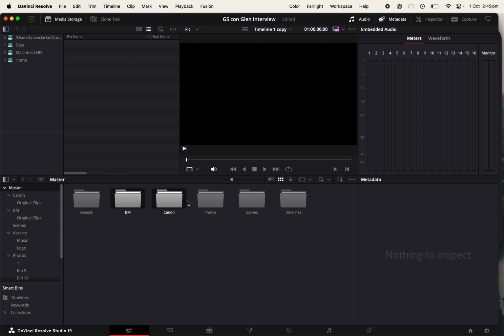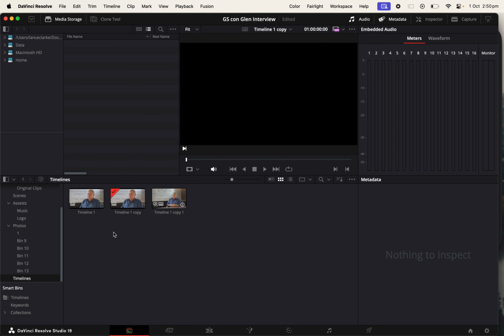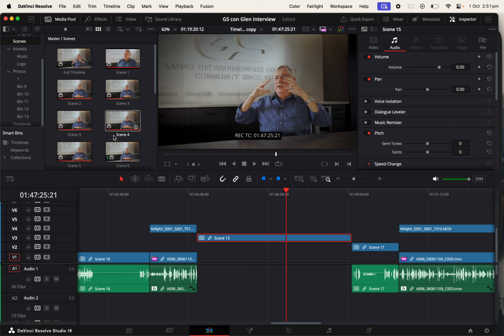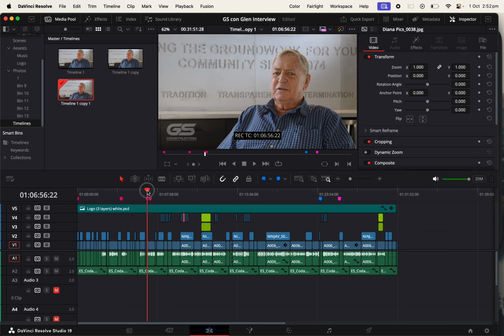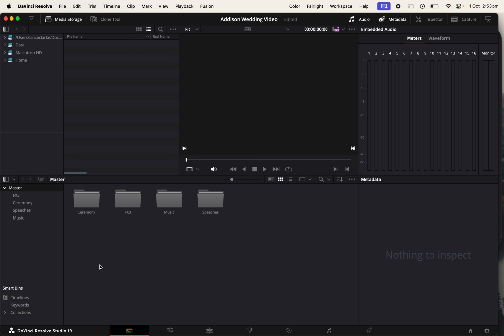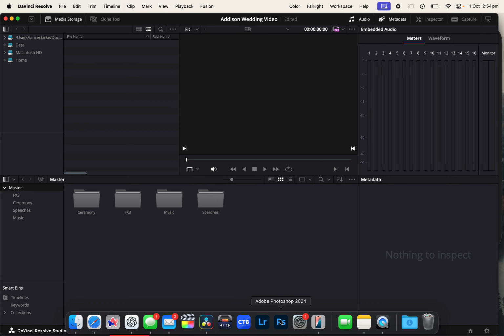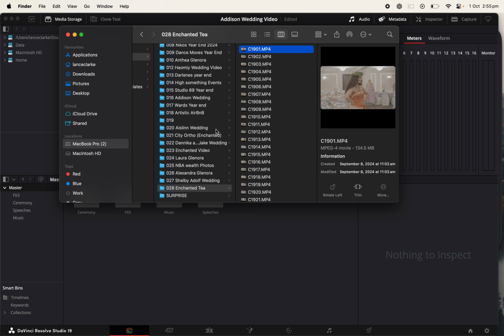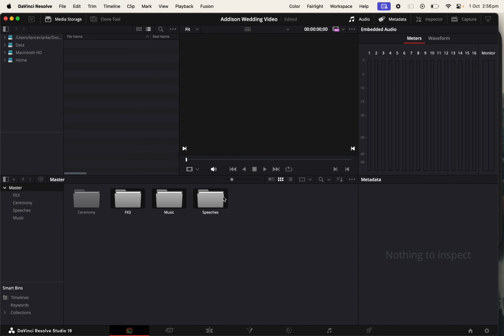How to Organise videos on Mac and DaVinci Resolve